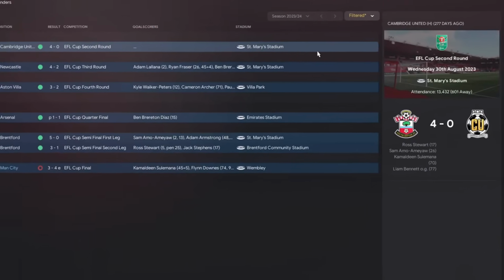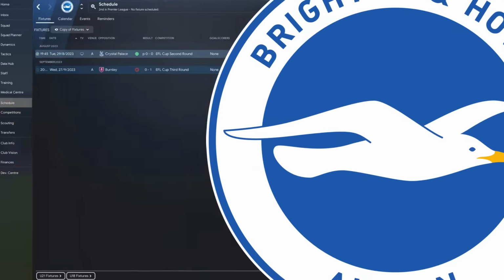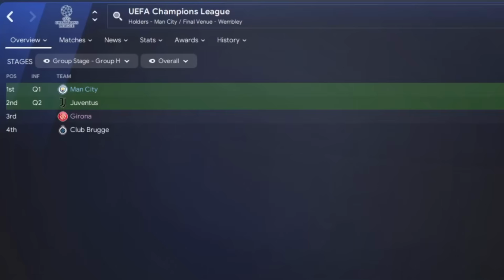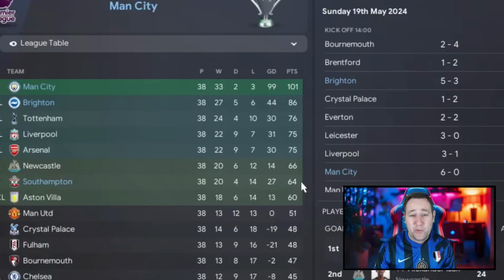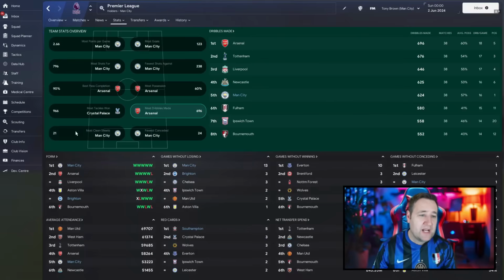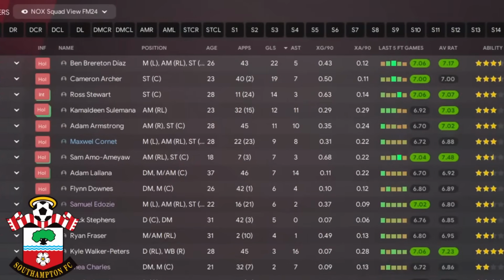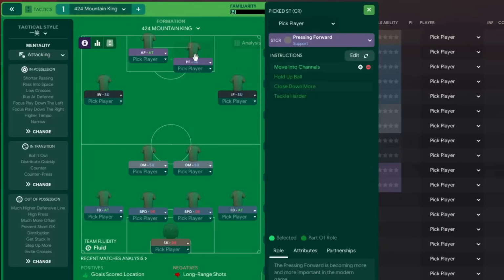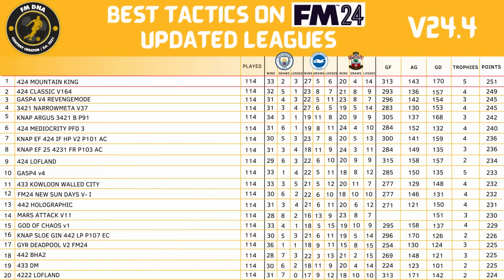The Best Tactics on FM24 Tested - 424 Mountain King - Football Manager 2024 v24.4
The best tactics on FM24 series using the updated leagues.

Tested on v24.4

Tactic Tested - 424 Mountain King
Creator - A smile

Tested With...

Man City season preview 1st
Brighton season preview 10th
Southampton season preview 20th

Then we add up all the points and put them in our fun tactic-testing league table... It's all about the FUN.

Cheap Football Shirts